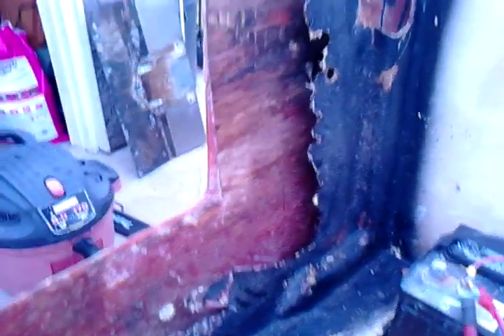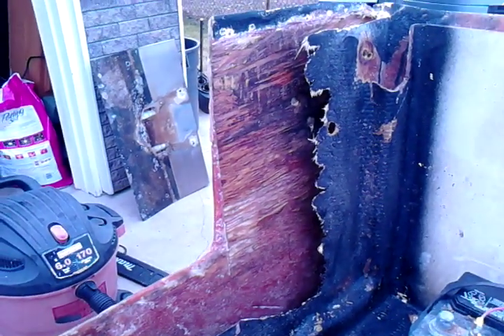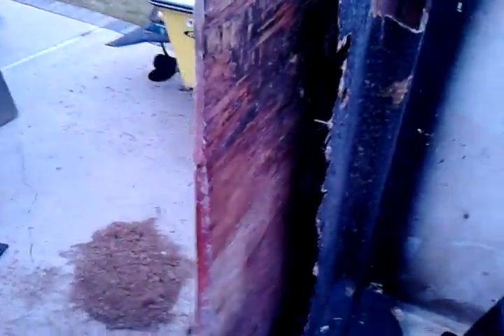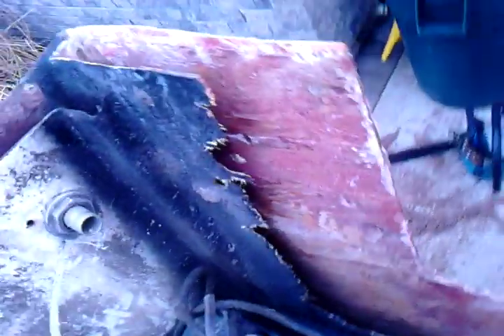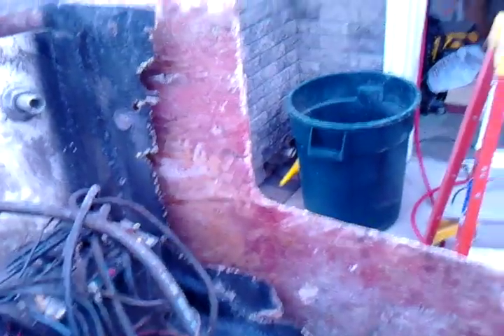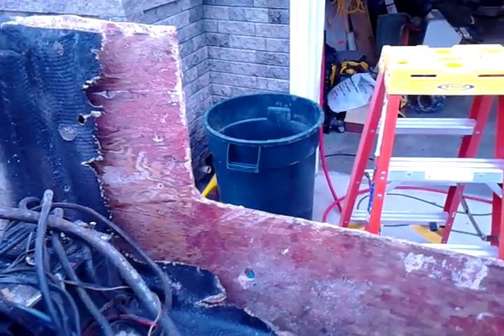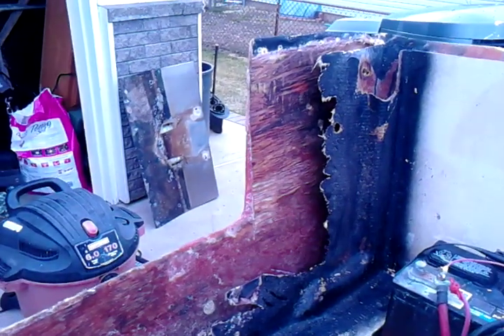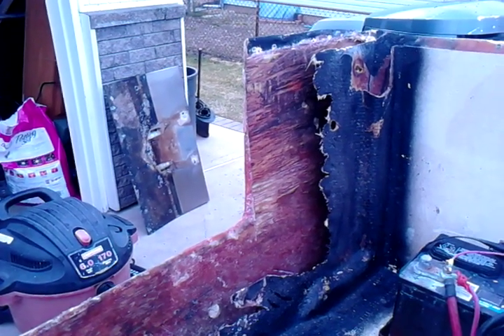Sea cast repair #1. After hogging out the transom core with chainsaw.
How to do Seacast Transom replacement using sea cast core material.. Detailed description of order of operations for fiberglass repair of rotted plywood transom. Sea-cast, seacast.